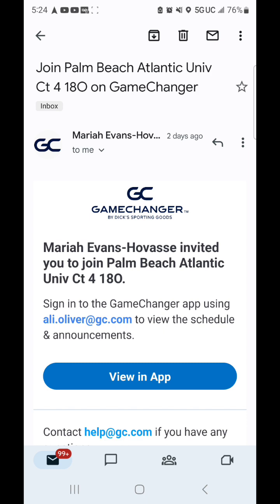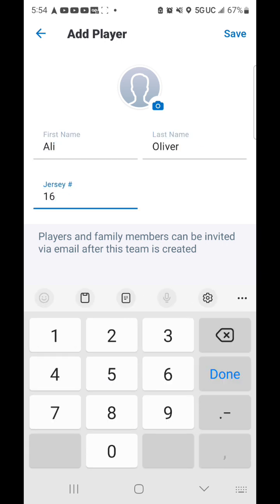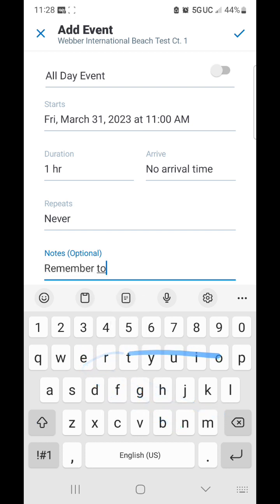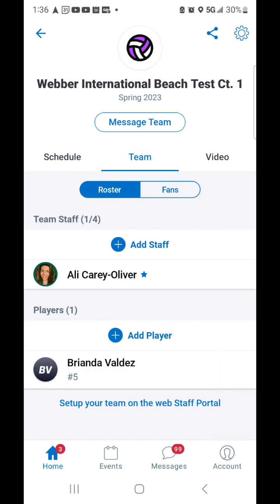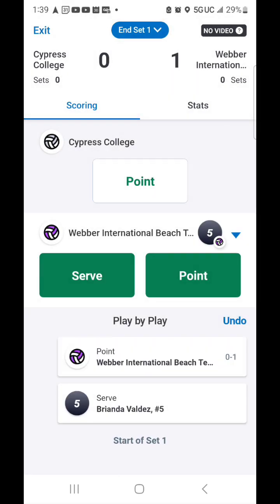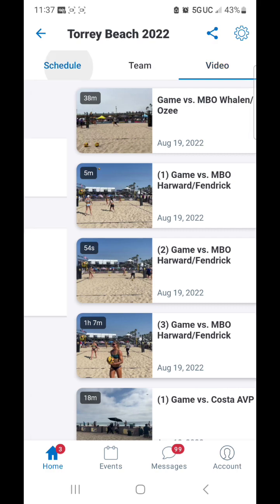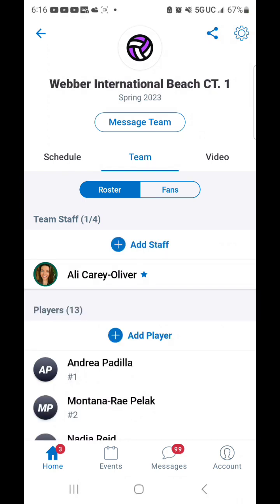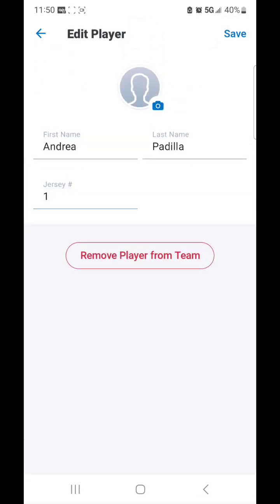GameChanger - AVCA Small College Beach Championships Tutorial